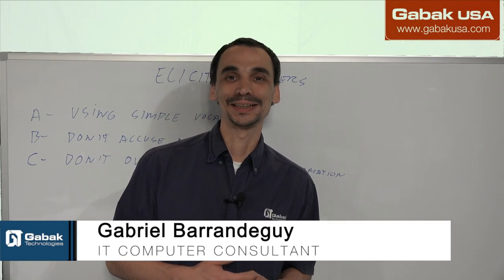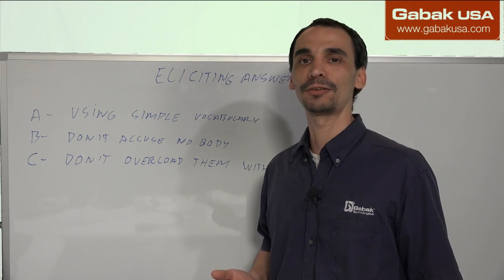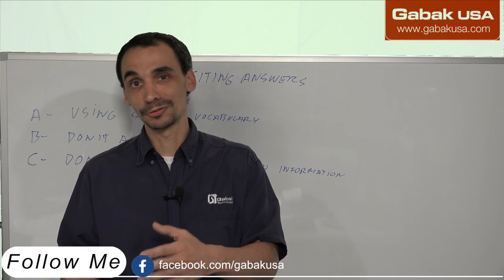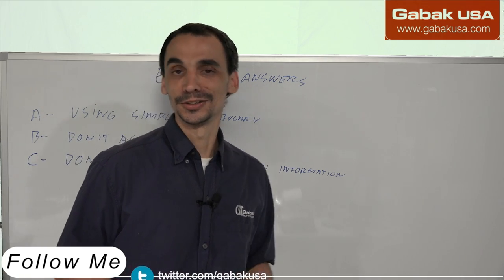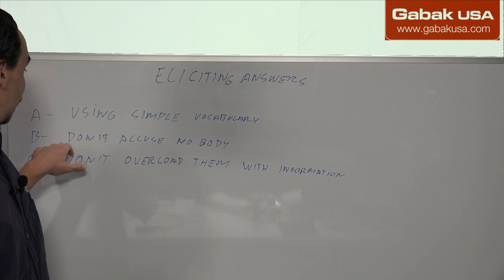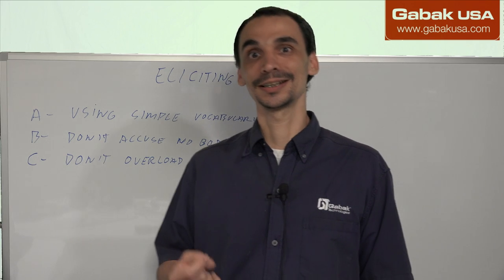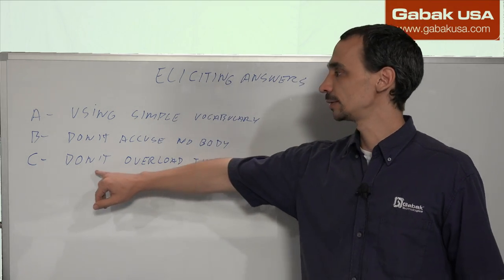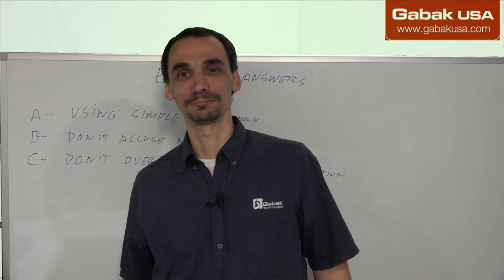Eliciting answer - Course computer technician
Don't you know how to talk to customers? Here explain few mistakes that tech people make when they go to visit their customers to repair their computer

QUESTIONS?